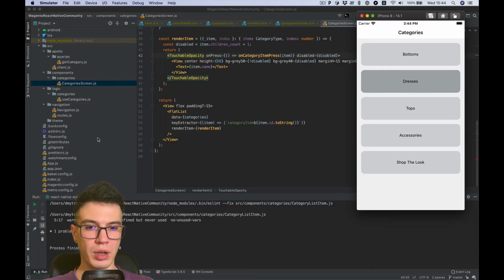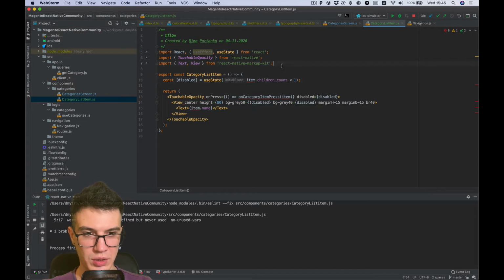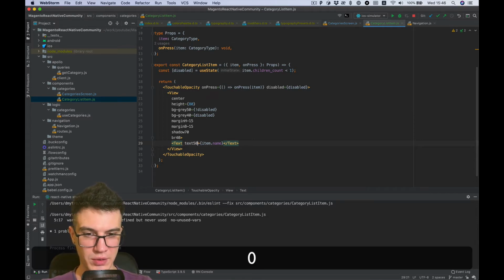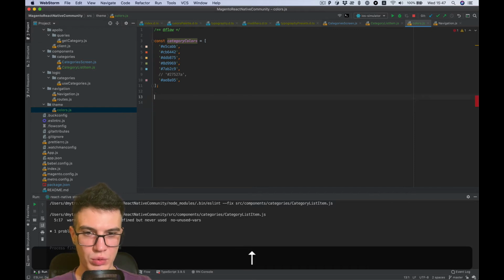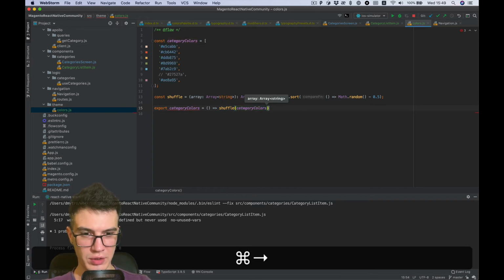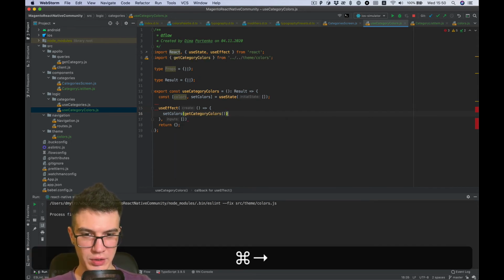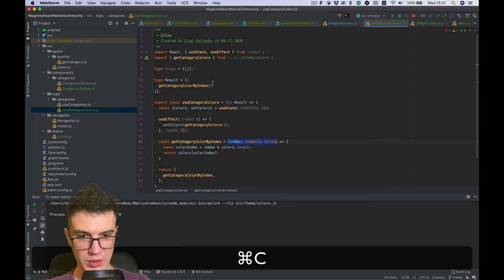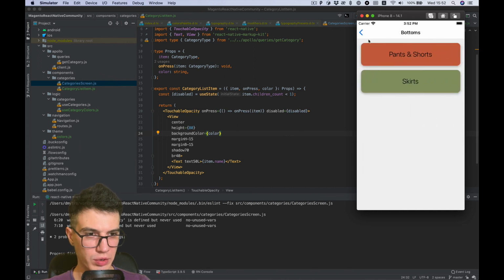#9 - Styles for categories with react-native-markup-kit | React Native open-source eCommerce App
In this video, we will add more styles (fonts, shadows, and background colors) for product categories with react-native-markup-kit library.

This video series about how I'm building React Native open-source mobile eCommerce application connected to the Magento 2 backend. It will cover different topics in the development process.

0:00 - render item code move to separate component
2:08 - shadows and fonts
2:39 - colors logic